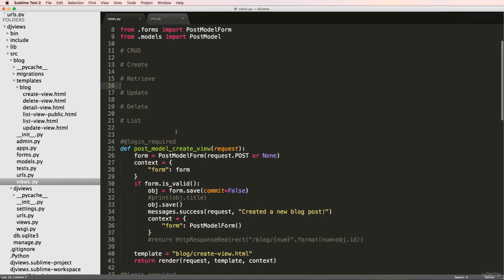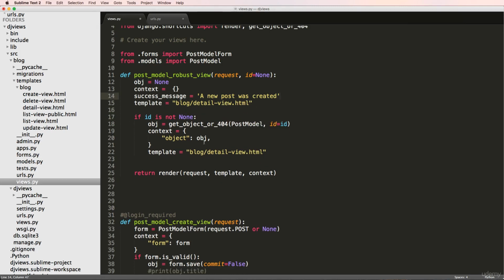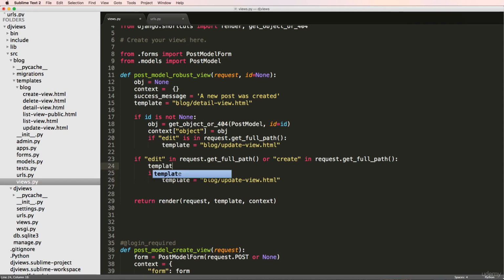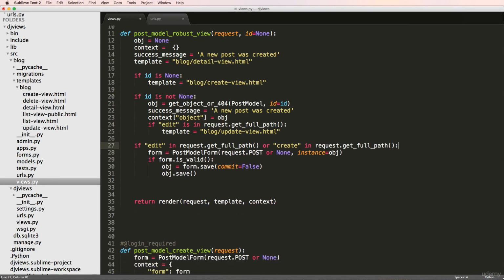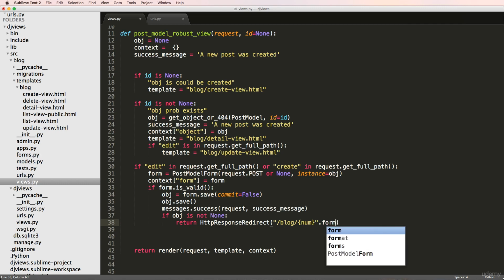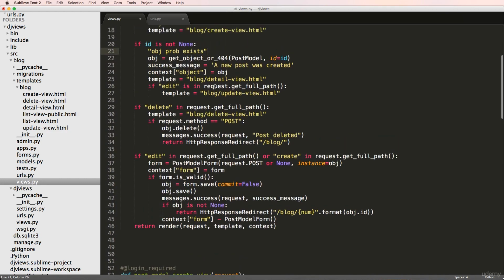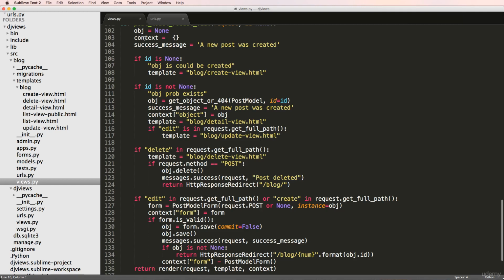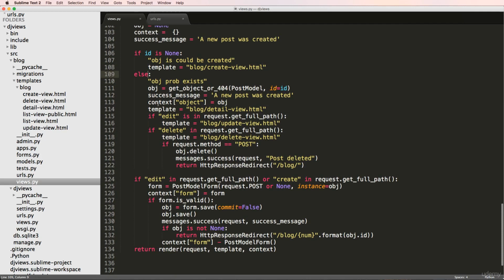Django Tutorials | Views - 015 Combining Crud in 1 View